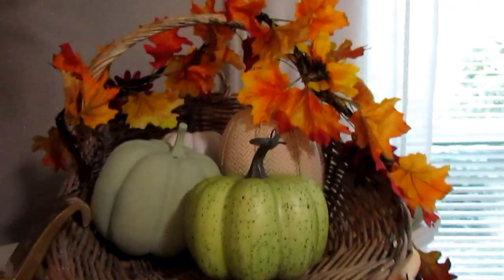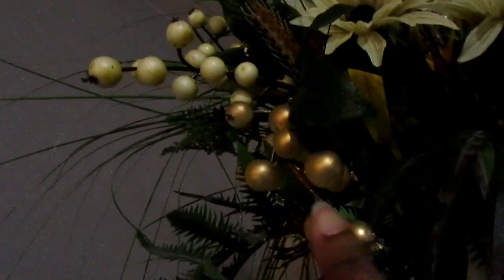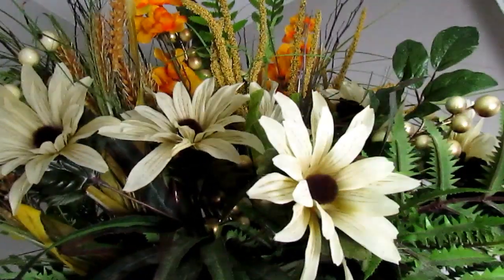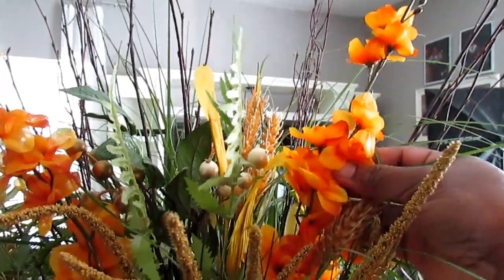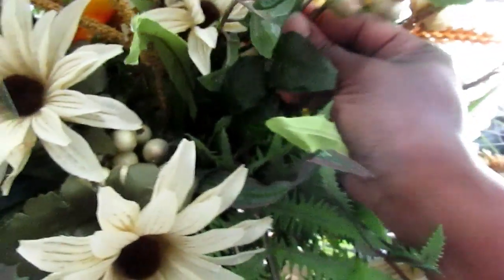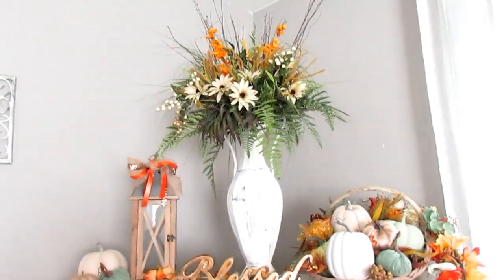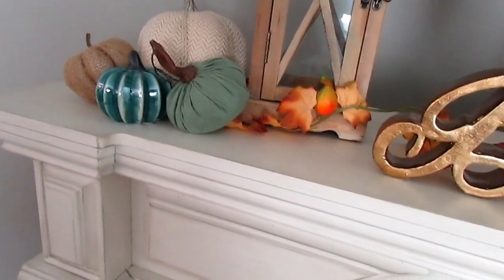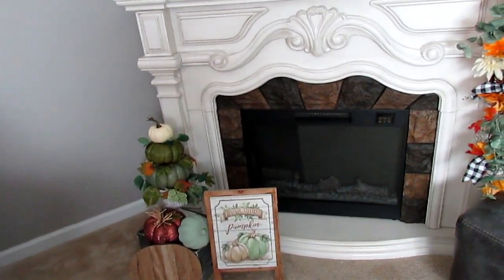HOW TO DECORATE FALL MANTEL | TUTORIAL | USING WHAT I HAVE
Hello, Hopeful's in this video I am sharing how I styled my mantle with two different color schemes step by step process. I get a joy out of using items that I already have and creating a totally different look on a budget.

📷 OTHER CHANNEL 📷

👩🏽‍💻Manfrotto MKCOMPACTLT-BK Compact Tripod (Black):